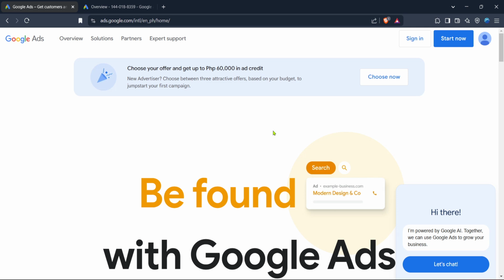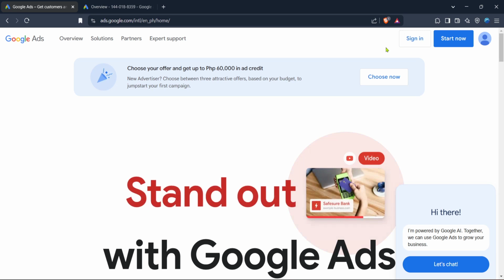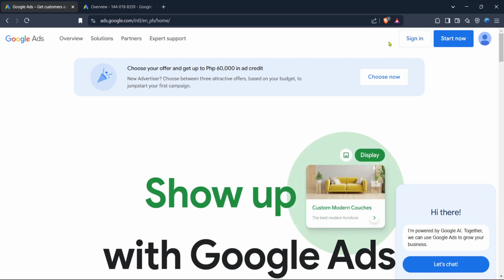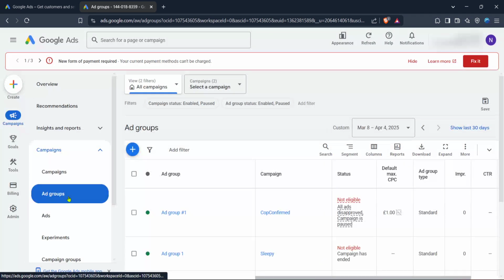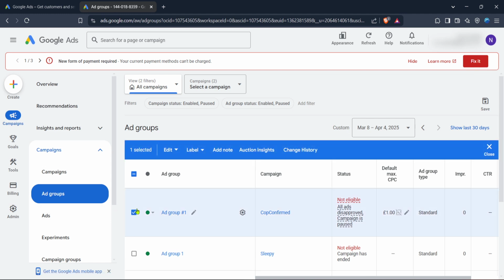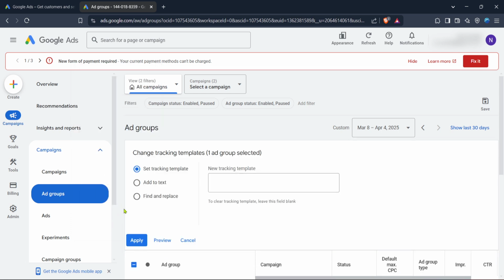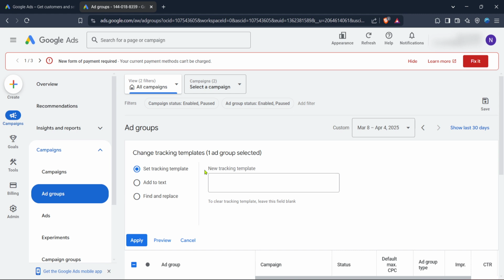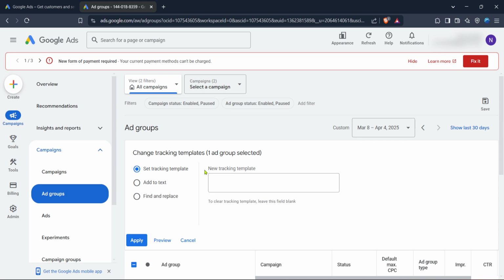How to Set Up Tracking Template in G Ads Create Tracking Template in G Ads (Full 2025 Guide)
How to Set Up Tracking Template in Google Ads Create Tracking Template in Google Ads (Full 2025 Guide)